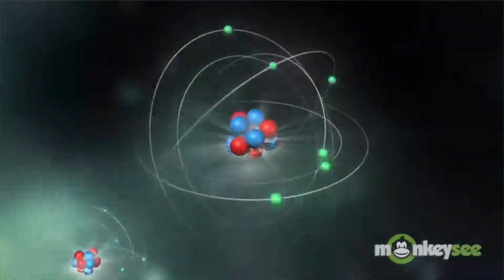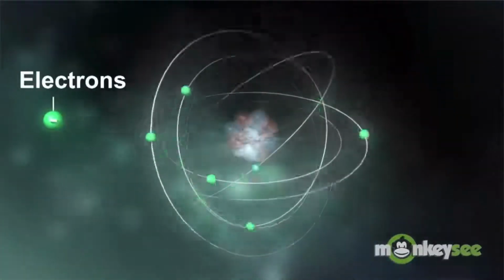What is Scientific Illuminism?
Hi there, I'm Severin Aequus

This channel is produced under the auspices of Scientific Illuminism Institute (or SII for short) a 501(c)(3) non-profit registered in the United States. SII is concerned with developing the principles and practices of natural science such that they may be applied to matters of the mind (i.e. perception) and emotions (i.e. the effect of that perception). But the biggest challenge is boiling down a very large and complex topic into bite-sized pieces that are readily consumable by a busy person in the 21st century who doesn't have a decade or more to spend studying this subject.

If you liked this video, you can find many more like it on the Scientific Illuminism Institute channel where we explore all kinds of ways to develop and maintain a healthy mental and emotional state even while the rest of the world is on fire. To keep up with new content as it is posted and also to show your support, please subscribe to the channel and share our videos with your friends who may be in need of some respite.

If you would like to dig deeper into any of the topics discussed here or even on related topics not (yet) discussed here, join me on Patreon where the video topics are very largely driven by direct input from the members. It's still early days, so this is your best chance to get personalized attention!

Amazon Smile (costs you nothing!)

Chapters:
00:00 - Context & Definitions
04:24 - Experiment
04:53 - Experiment: Define Success Criteria
05:18 - Interpreting Observations
06:13 - Models Example: Atomic Structure
08:31 - Models in Depth
11:25 - Preparing Volunteers
11:48 - Time Boxing
12:50 - Success Criteria (revisited)
13:46 - Perform the Experiment
14:46 - A Note About the Role of Belief and Faith
15:37 - Outtro